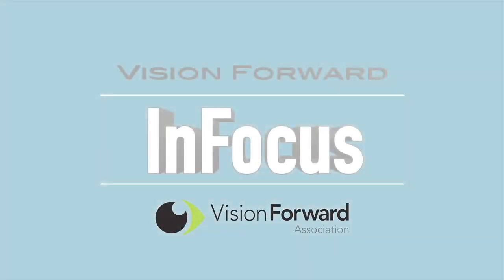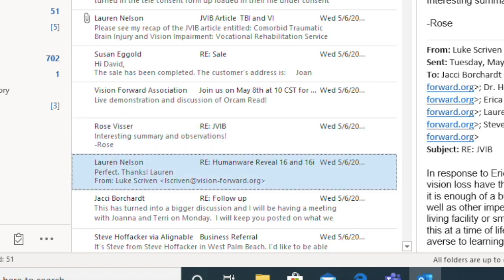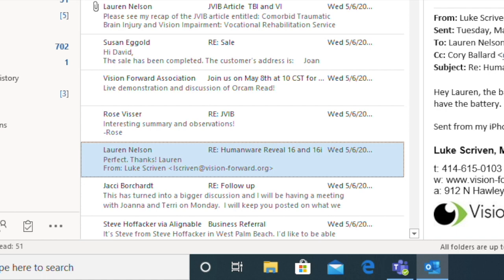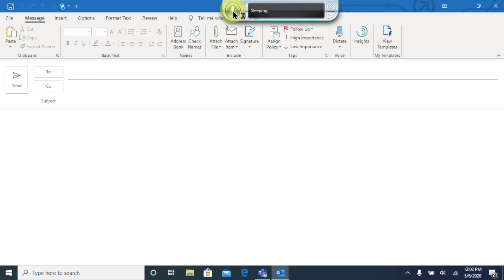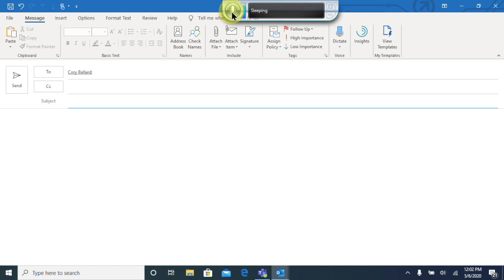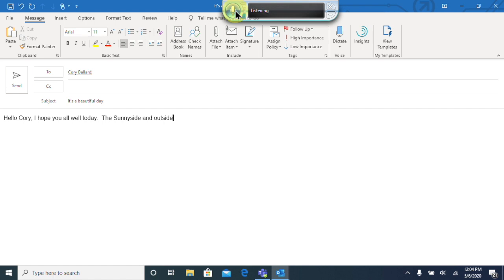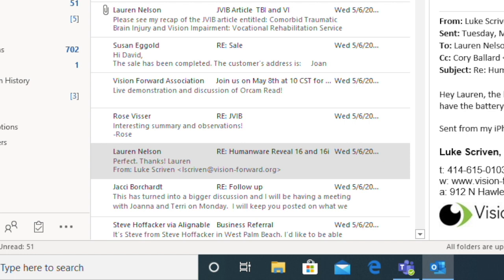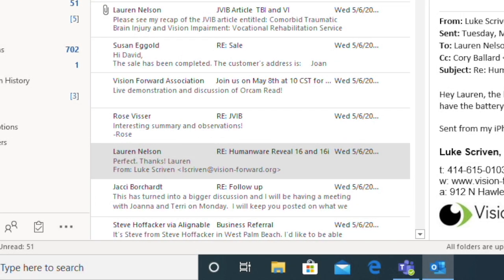HOW TO use Windows' Speech Recognition in Microsoft Outlook. Control Outlook with your Voice!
Speech recognition sounds like a great idea - just talk to your computer and get it to do what you want, easy! Unfortunately it's not quite that easy and, as with anything, there are things to learn and hurdles to overcome. Join us in this video as we look at the Speech Recognition capabilities built into Windows, and how they can be used in Microsoft Outlook to open emails, reply to emails, create new email, dictate emails and more.

This video is best watched after seeing our first speech recognition video, which can be found